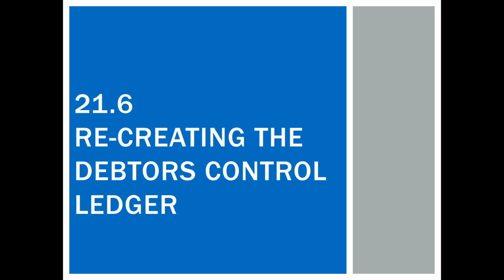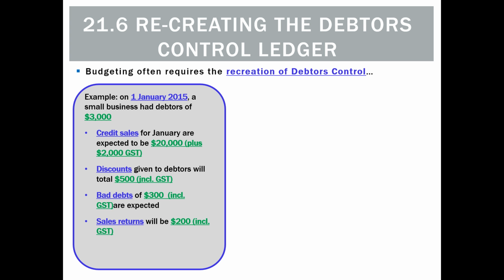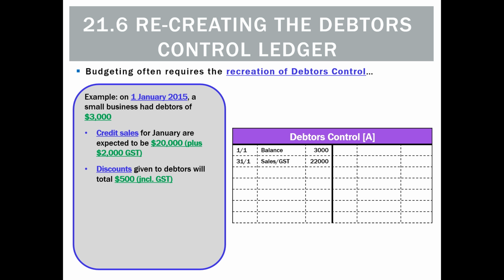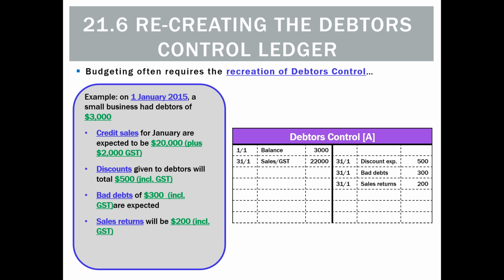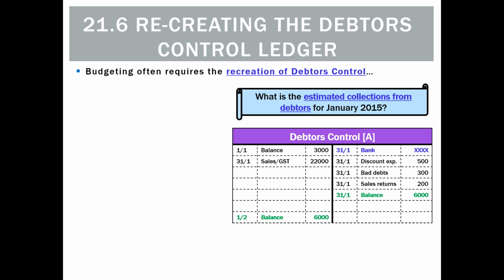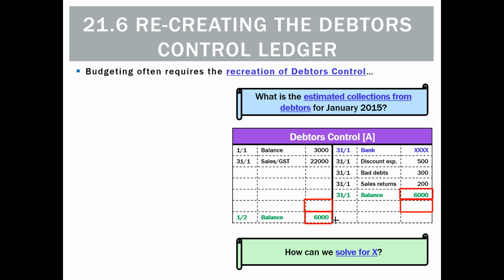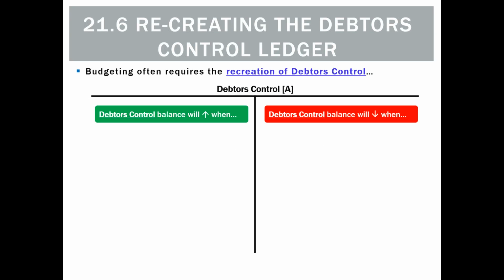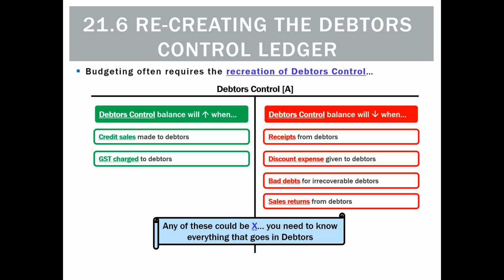21.6 Re-creating the Debtors Control ledger